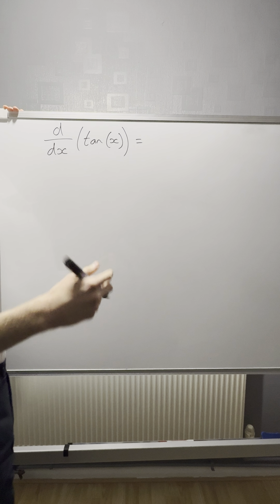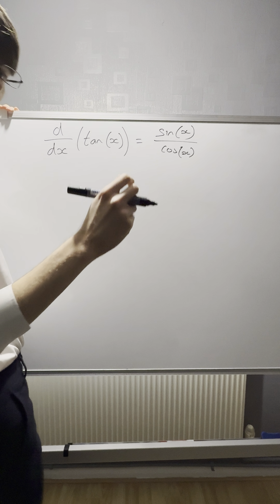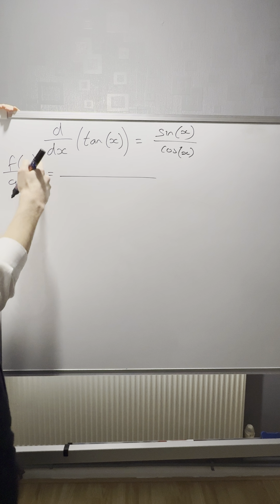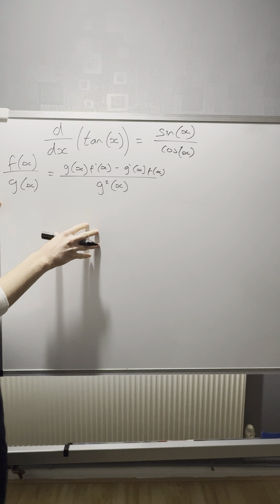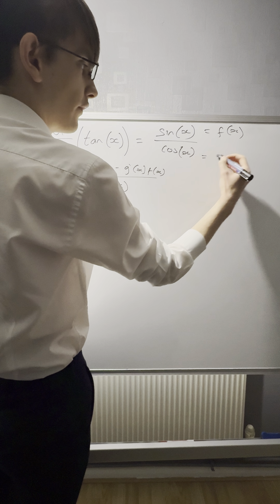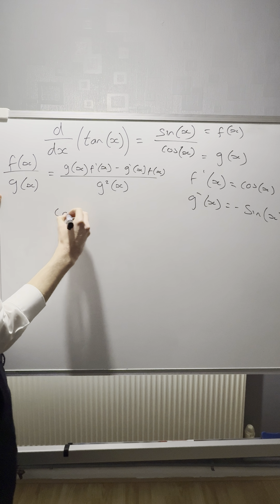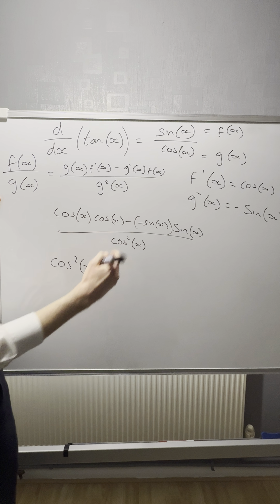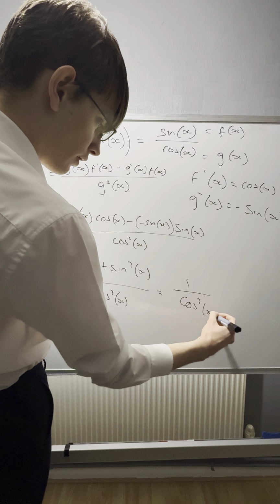PROVING The Derivative of tan(x)!